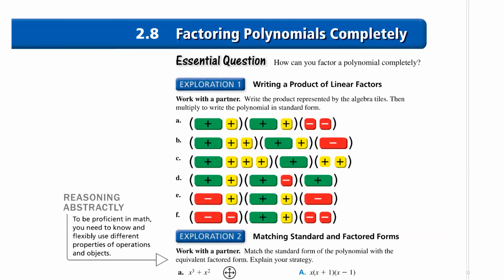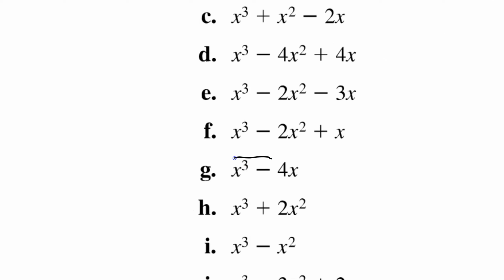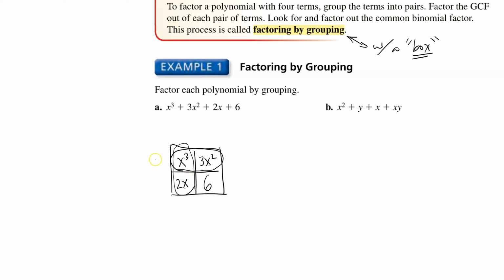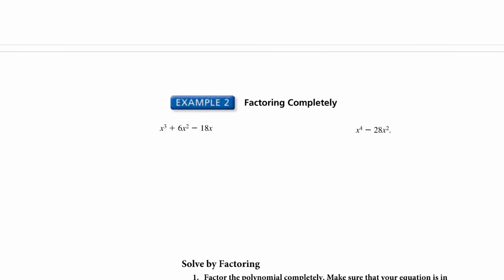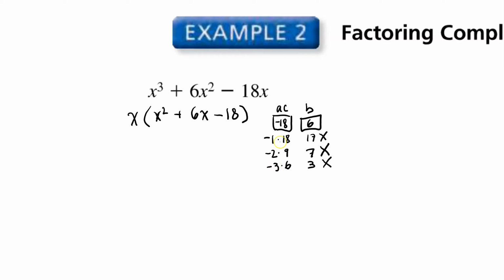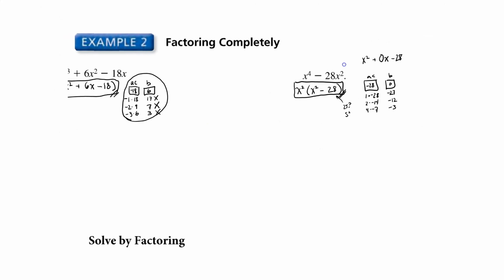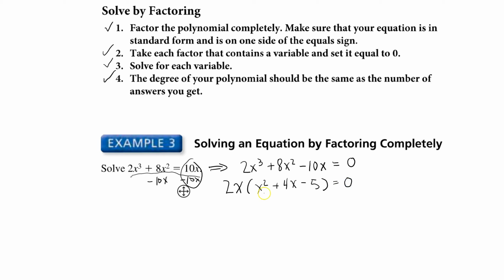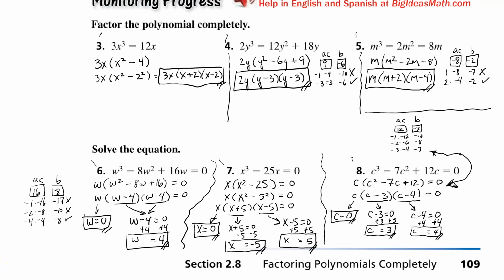Secondary Math 2 -- Lesson 2.8